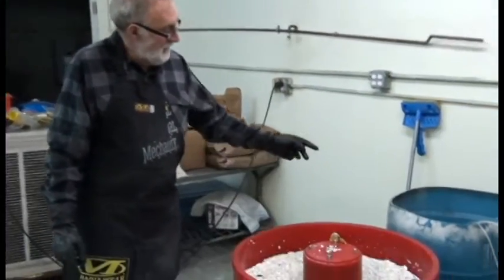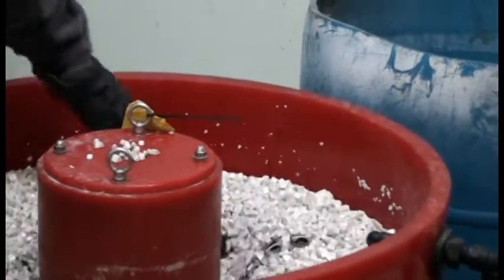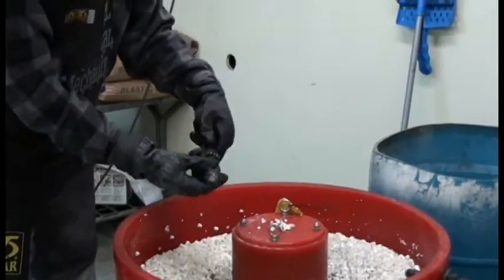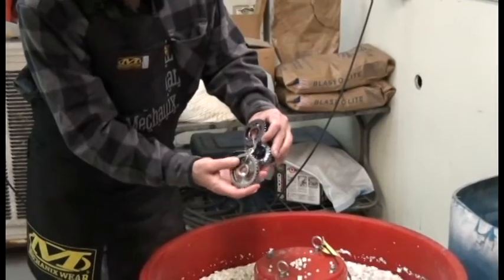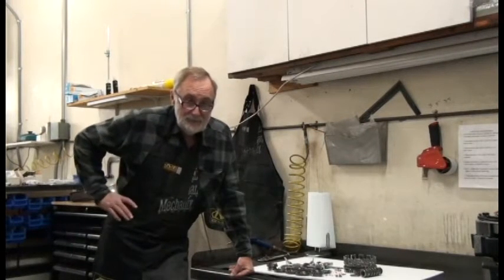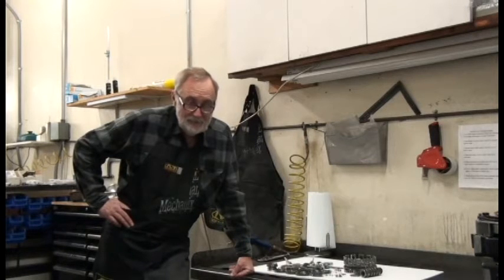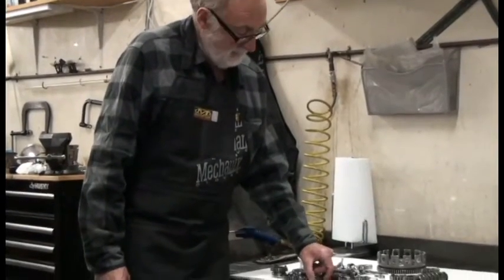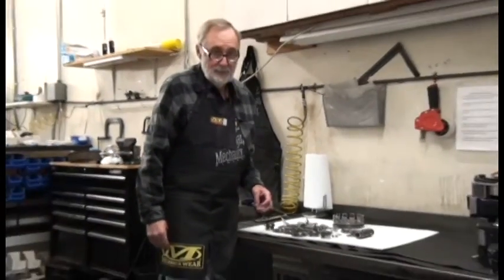PRO-1 RACING SHORT BLOCK CHARLIE Isotropic transmission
Charlie describes the process of Isotropic finishing parts